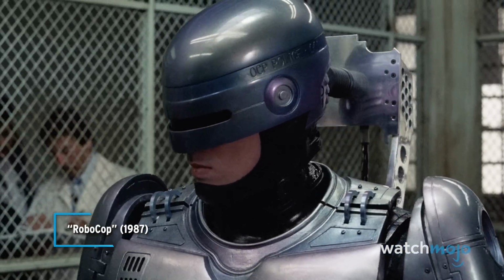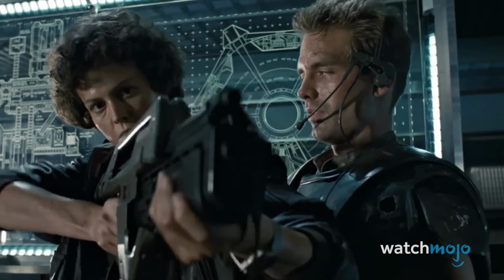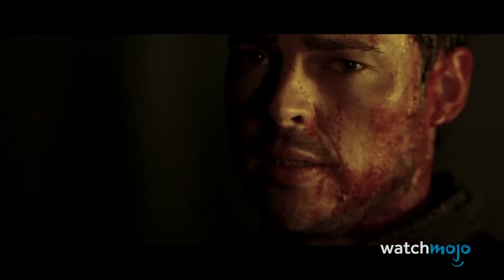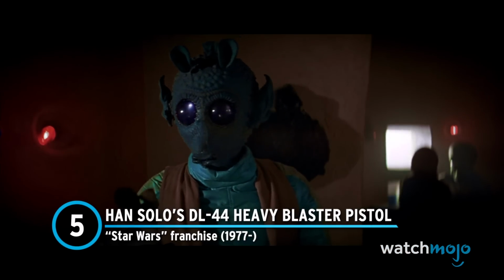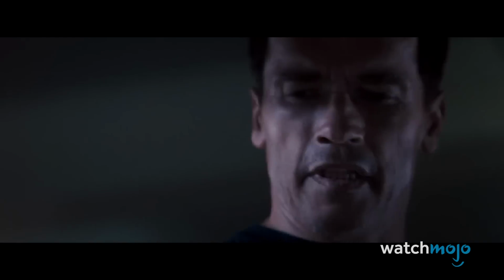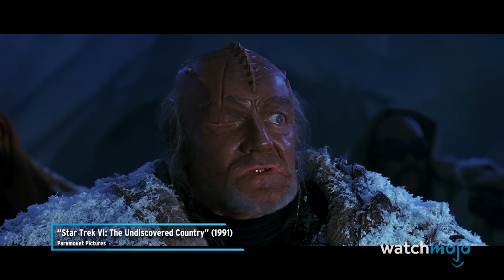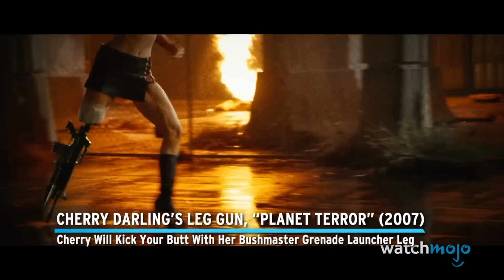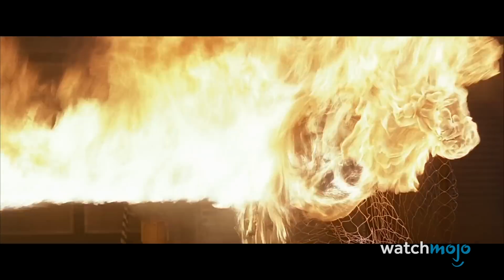Top 10 Most Powerful Guns in Movies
Compared to one another and in the context of the worlds in which they appear, these movie guns are the best of the best. For this list, we’ll be looking at iconic guns from movies that stand above the rest. Our countdown includes the “Alien” franchise, “Star Wars” franchise, “Star Trek” franchise, and more! Did we miss the target on any of these entries?